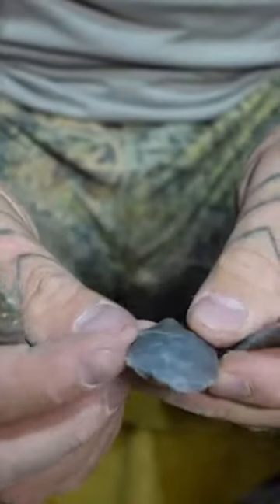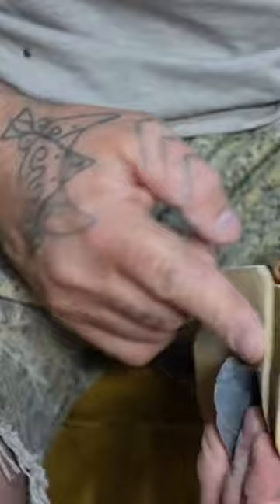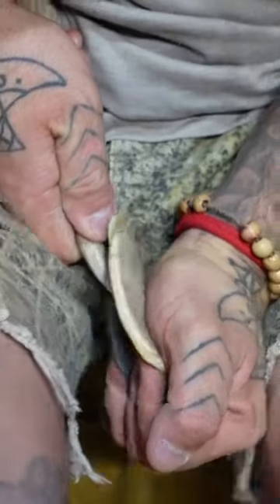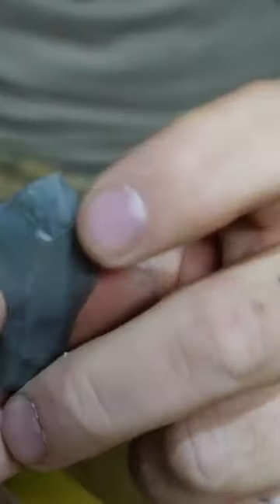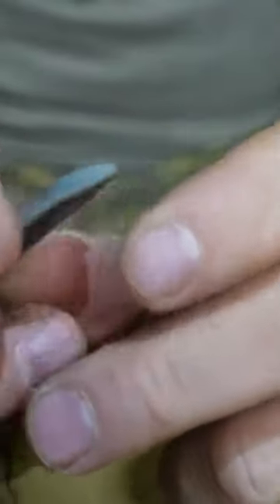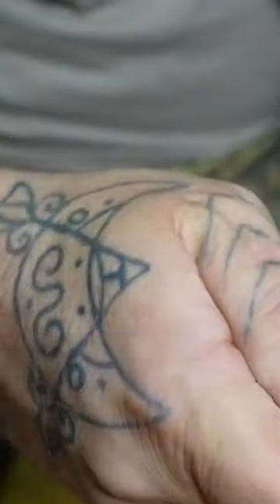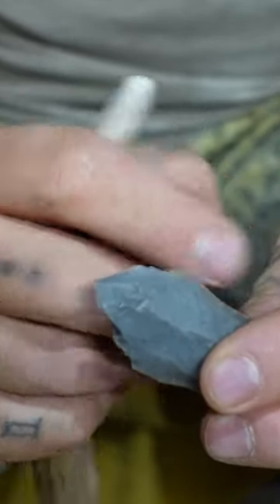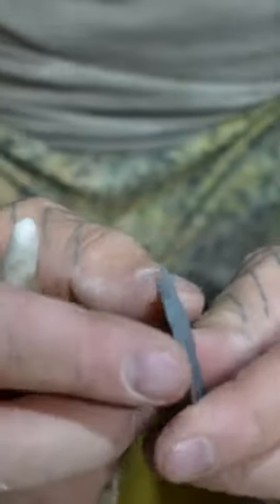Making A Stone Age Chisel - The Burin